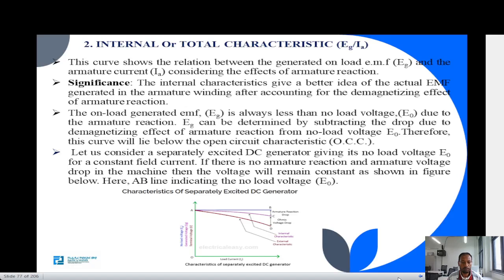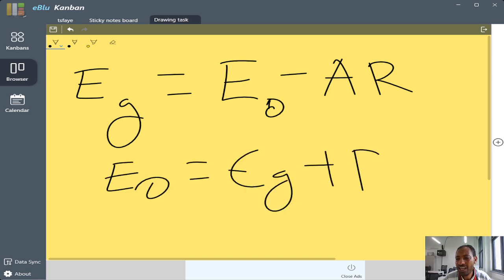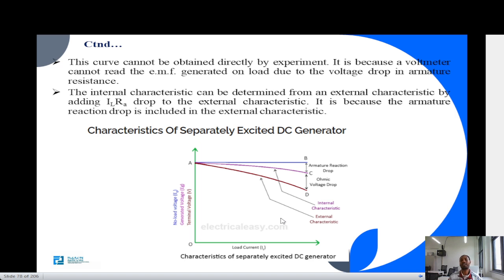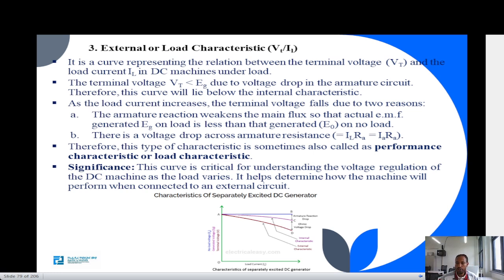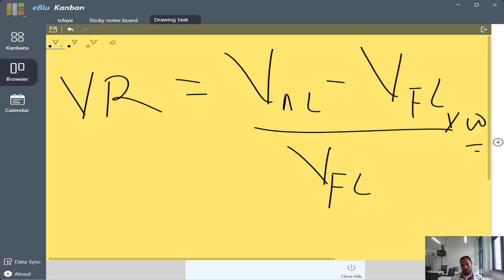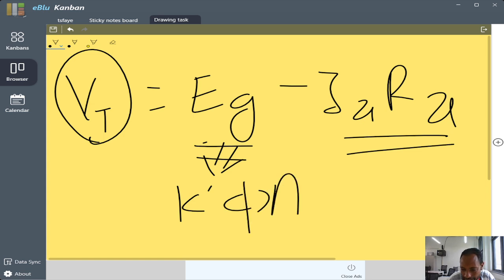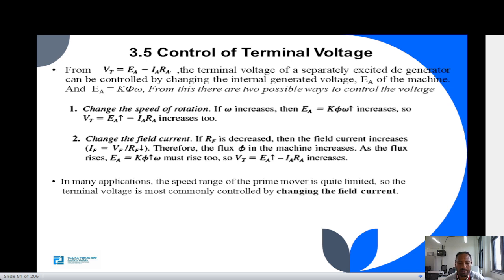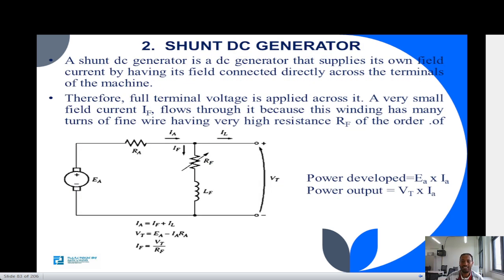Week 4, part 1